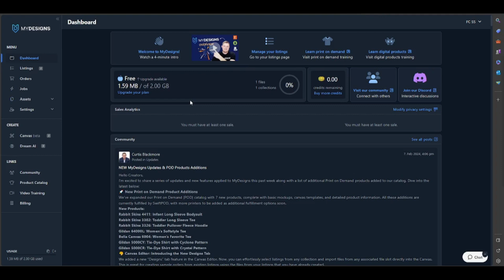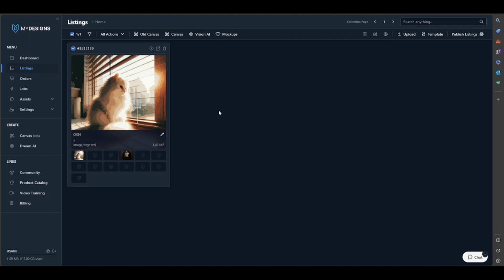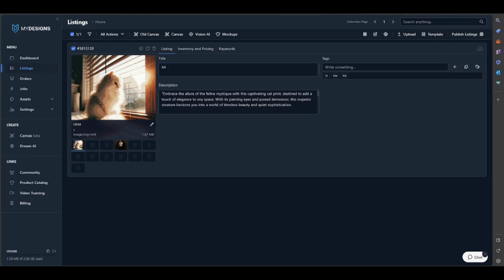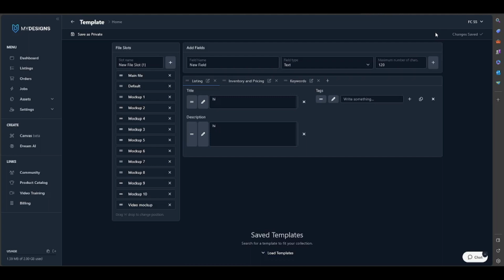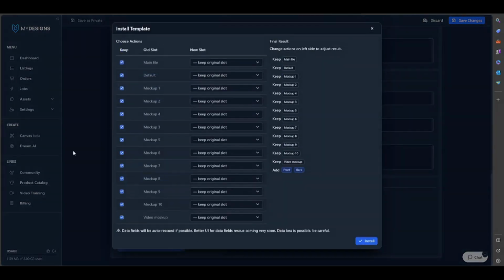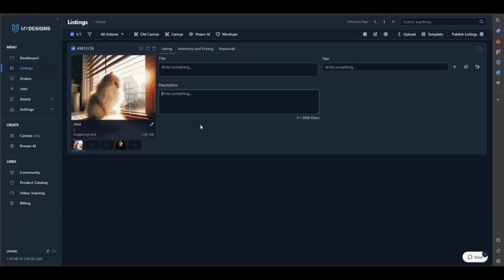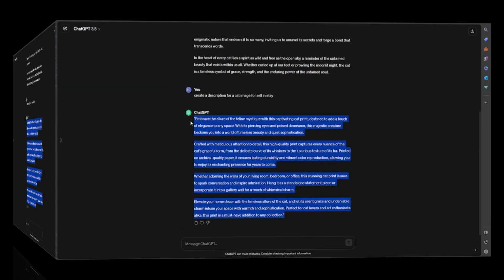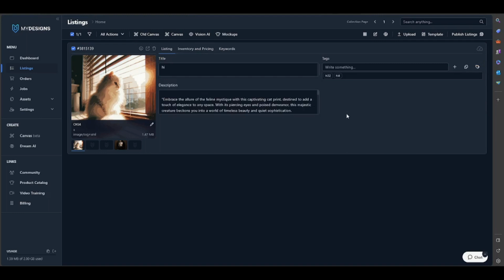How to Edit Collection Templates: Comprehensive Overview - MyDesigns.io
Dive deep into the features and functionalities of MyDesigns.io as we walk you through the process of customizing collection templates to fit your brand and aesthetic. Learn how to access and modify various elements such as layout, fonts, colors, and more to create stunning collections that resonate with your audience. Whether you're a seasoned designer or new to the platform, this tutorial will equip you with the skills to elevate your collection templates and enhance your online presence.